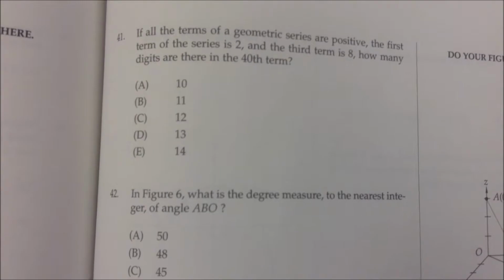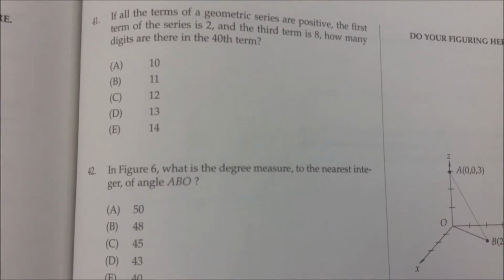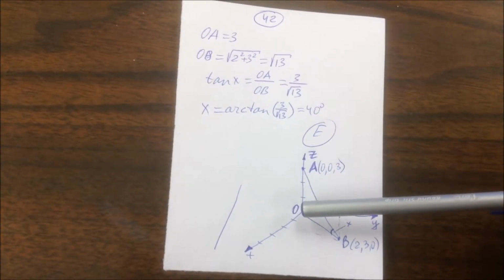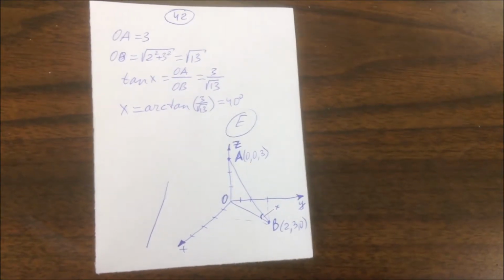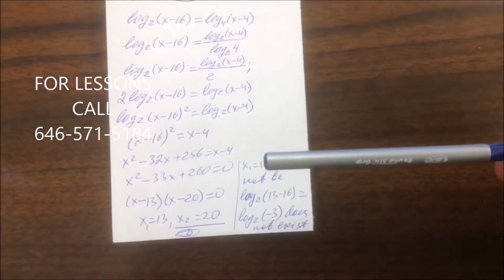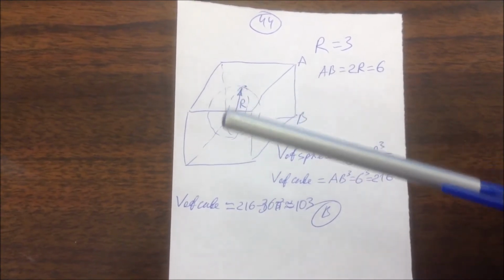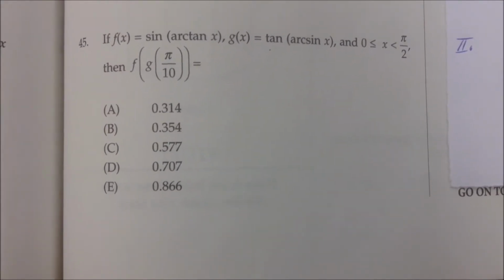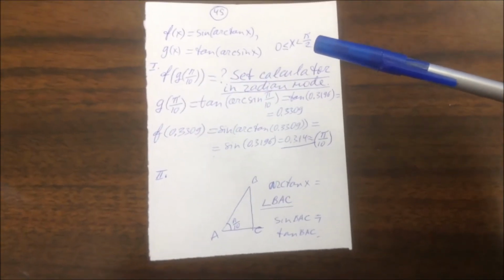SAT MATH SUBJECT TEST LEVEL 2: TASKS 41-45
I AM A MATH TUTOR AND I DECIDED TO TRY TO EXPLAIN EACH TASK SOLUTION FROM REAL SAT MATH

TEST DURING SEVERAL MINUTES. OF CAUSE FOR STARTING YOU NEED TO KNOW THE BASICS.
MANY TASKS SOLVED 2 WAYS: BY PLUG-IN AND BY PURE ALGEBRA.I WOULD LIKE TO UNDERLINE THAT
NOT ALWAYS YOU CAN FIND THE SECOND WAY SOLUTION IN THE WORKBOOKS, VERY OFTEN EVEN THEIR
PLUG-INS STRAIGHTFORWARD AND NOT CLEAR. CAN YOU IMAGINE POSSIBILITY TO READ AND LISTEN
EXPLANATION OF MATH TASK SAT LEVEL TO SPENT ONLY 2 MINUTES, SOMETIMES 50 SECONDS?!!
EACH TASK EXPLAINED SHORT AND CLEAR. THAT IS MEANS THAT YOU CAN GET UNDERSTANDING WHAT THE
SAT MATHEMATICS TEST ABOUT DURING THE HOUR ONLY.
CAN YOU IMAGINE TO PREPARE FOR SAT MATH SUBJECT TEST FOR ONE HOUR?
MORE THAN THAT, IN YOUR FREE TIME, SOMETIMES IN THE SUBWAY, SIMPLY WATCHING AND LISTENING
LESSONS ON YOUTUBE.

I DO NOT INTERESTING IF YOU HAVE THE BEST MATH PREPARATION OR WORST.
I CAN PREPARE YOU FOR SAT MATH TEST FOR 2-3 WEEKS.
YOU CAN PREPARE BY YOURSELF
FOR LESSONS CALL OR TEXT
GOOD LUCK!